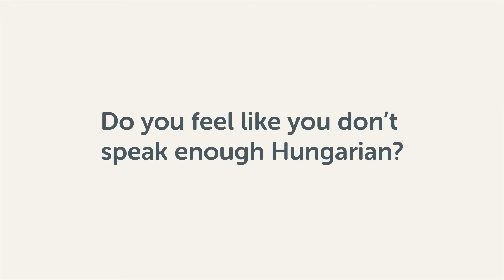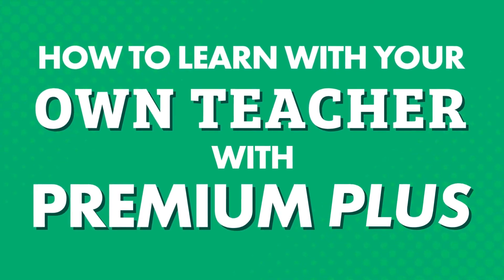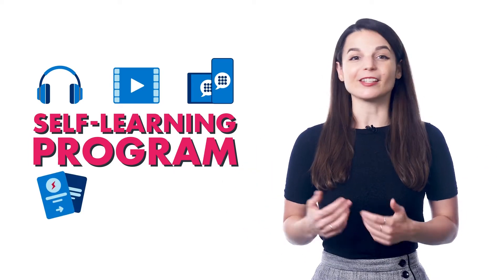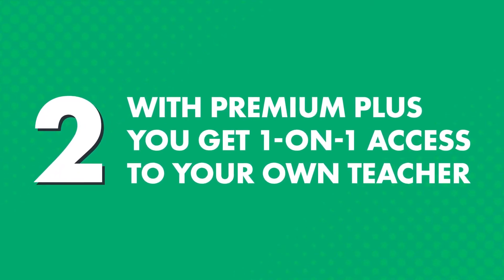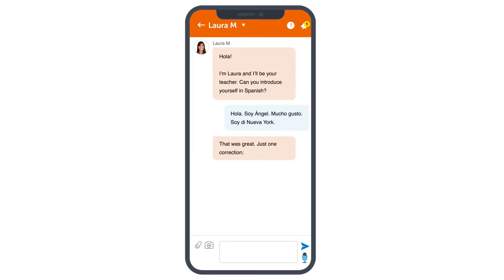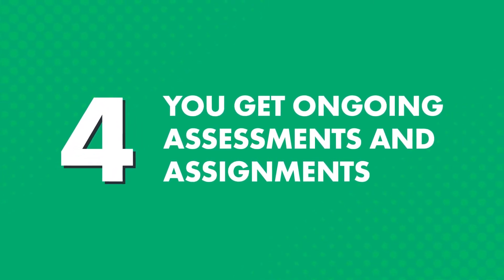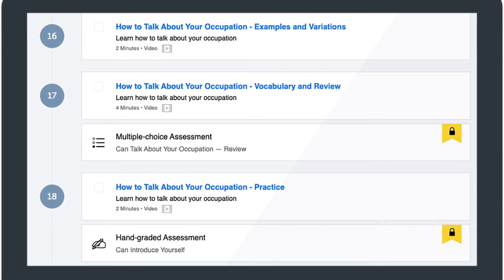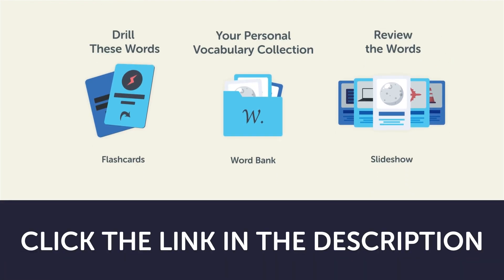Learn Hungarian with Your Own Teacher!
Today, you'll discover how our Premium PLUS plan helps you master the language with:
- Complete Access to our Self-Learning Program
- 1-on-1 access to your own teacher
- Language assessment
- Ongoing Assignments

HungarianPod101 is the best place to get started with the Hungarian language as you will get on your way to Hungarian fluency fast. We provide you with everything you need to maser the language.